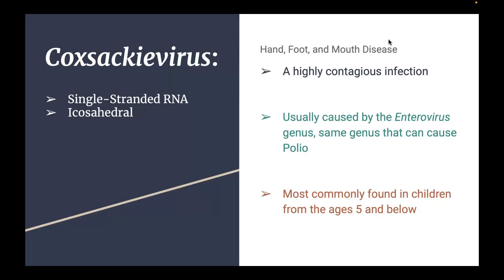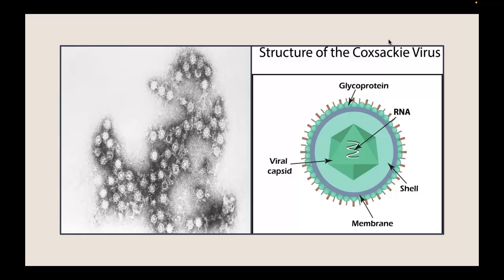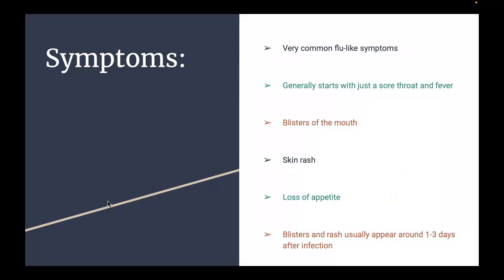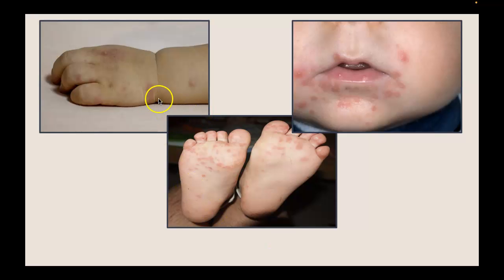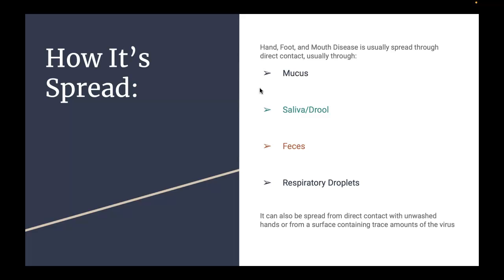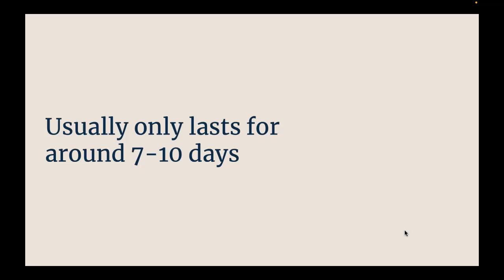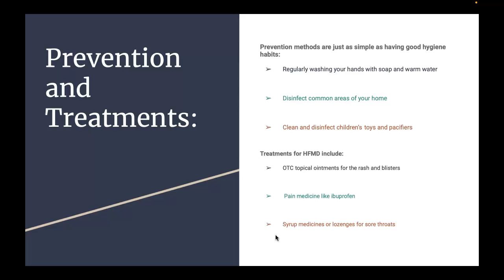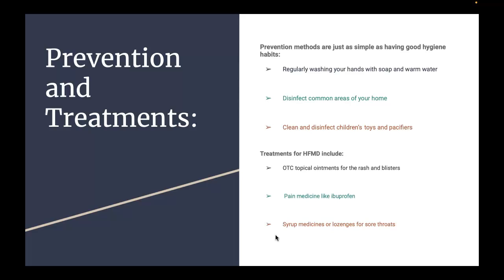Hand Foot and Mouth Disease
idk y its so loud